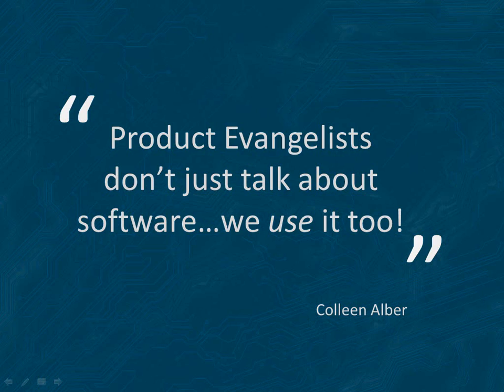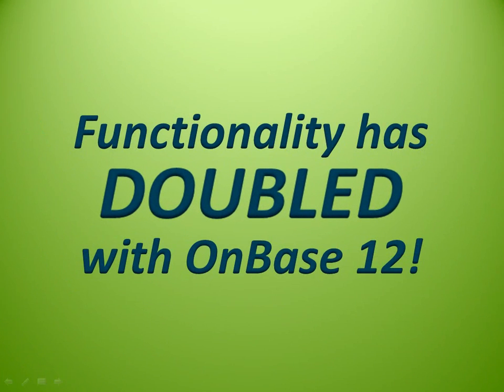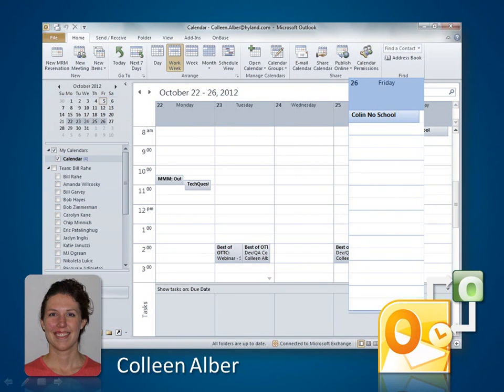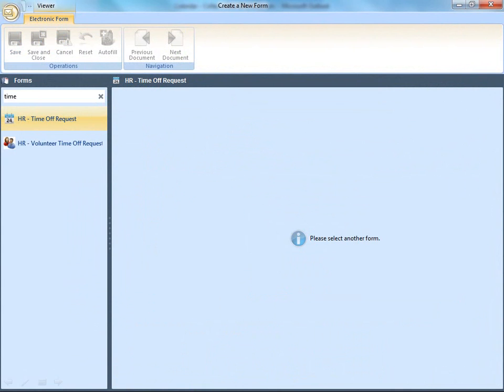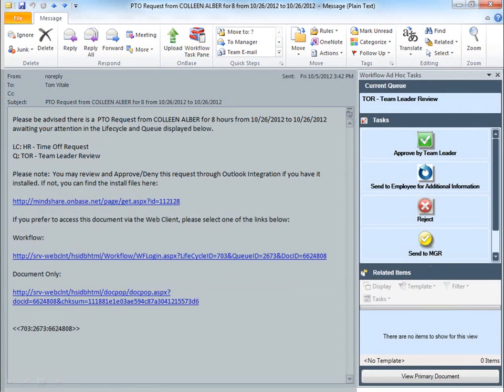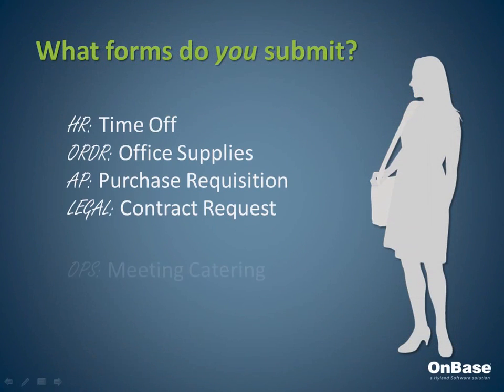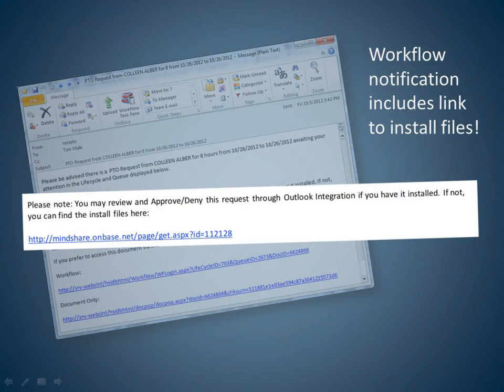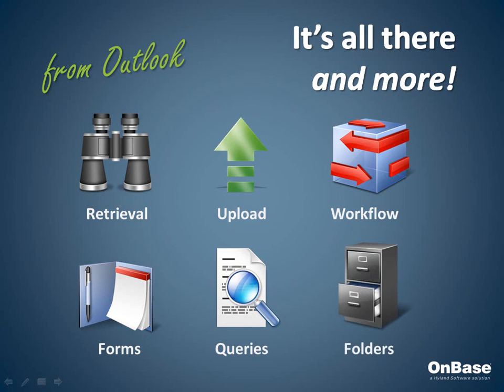Outlook Forms Workflow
OnBase ile sektörünüze yönelik hazır çözümler...